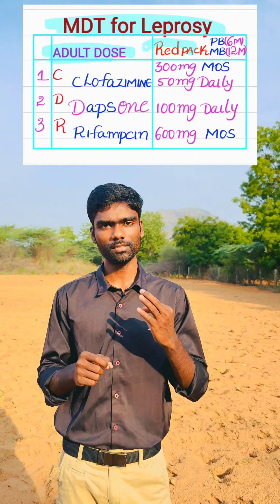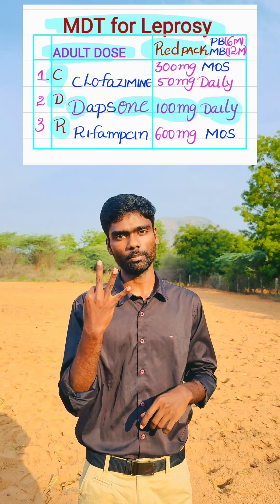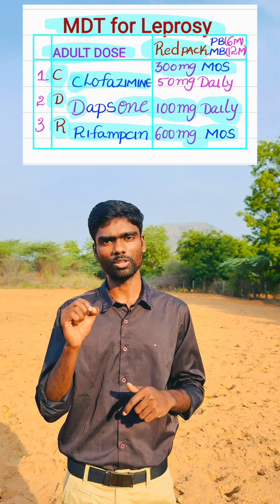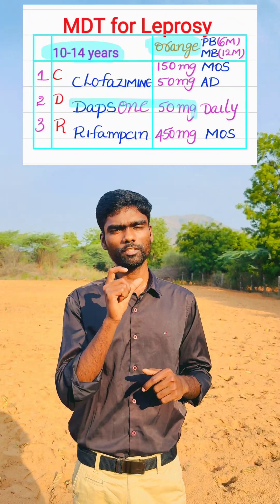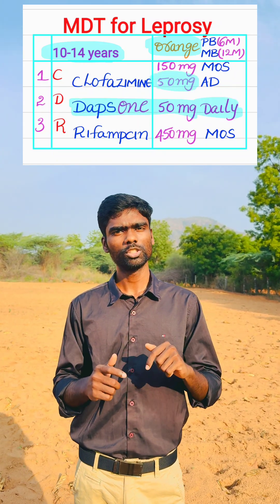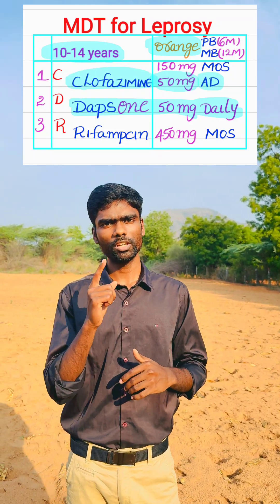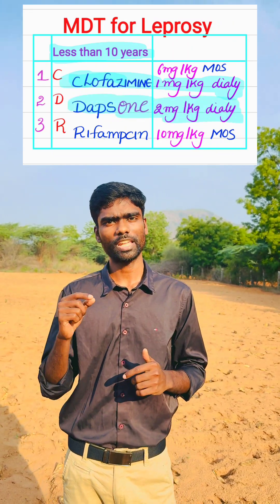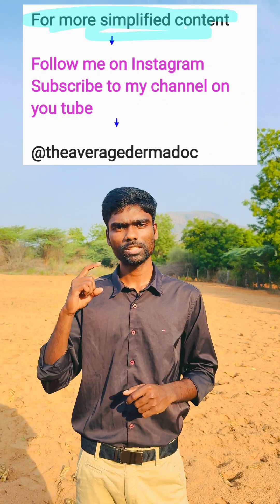MULTIDRUG THERAPY FOR LEPROSY MADE EASY#neetpg#medicalstudents#mbbs#simplified#dvl#medicaleducation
click the link above for pdf

MULTIDRUG THERAPY FOR LEPROSY MADE EASY#neetpg#medicalstudents#mbbs#simplified#dvl#medicaleducation#TADD